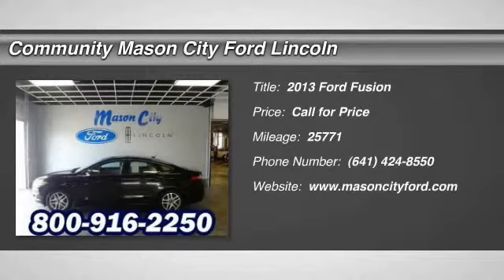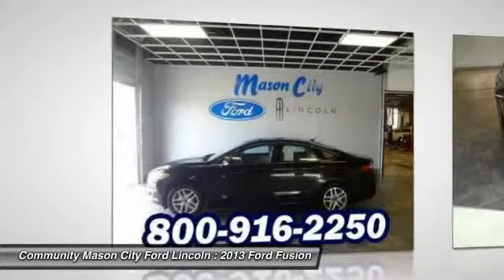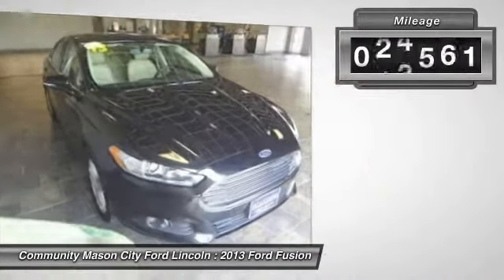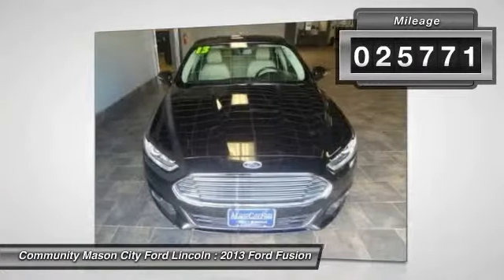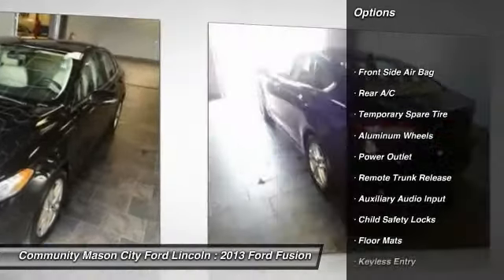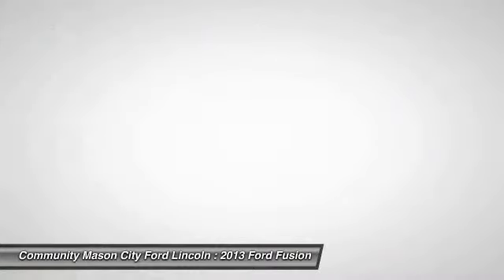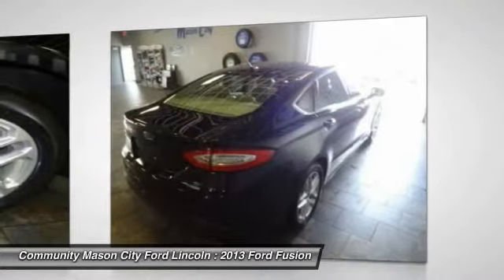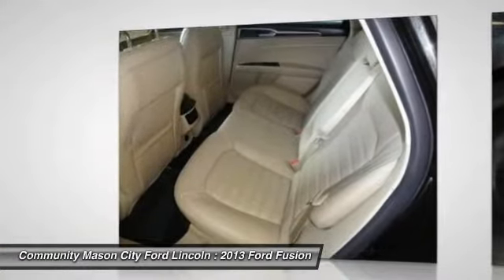2013 Ford Fusion Clear Lake Mason City FF274A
Clean, LOW MILES - 25,771! EPA 34 MPG Hwy/22 MPG City! Tuxedo Black Metallic exterior and Dune interior. iPod/MP3 Input, CD Player, Onboard Communications System, Satellite Radio, Alloy Wheels, Overhead Airbag, Rear Air. SEE MORE! KEY FEATURES INCLUDE: Rear Air, Satellite Radio, iPod/MP3 Input, CD Player, Onboard Communications System, Aluminum Wheels. MP3 Player, Remote Trunk Release, Keyless Entry, Steering Wheel Controls, Child Safety Locks. SE with Tuxedo Black Metallic exterior and Dune interior features a 4 Cylinder Engine with 170 HP*. EXPERTS ARE SAYING: CarAndDriver.com explains All-new for 2013, the Fusion wraps more technology in a sleeker package.. Great Gas Mileage: 34 MPG Hwy. Approx. Original Base Sticker Price: $23,800*. MORE ABOUT US: I'd like to thank you for visiting Mason City Ford on-line. I'm genuinly proud of our dealership and the world class care we provide for all of our sales and service guests. Our goal is to provide you with an experience which will completely satisfy your needs and exceed your expectations. Our customer one approach means we understand the importance of providing clear and accurate information to help you make an informed decision 2011 Ford Presidents Award Winner! Pricing analysis performed on 7/6/2015. Horsepower calculations based on trim engine configuration. Fuel economy calculations based on original manufacturer data for trim engine configuration. Please confirm the accuracy of the included equipment by calling us prior to purchase.